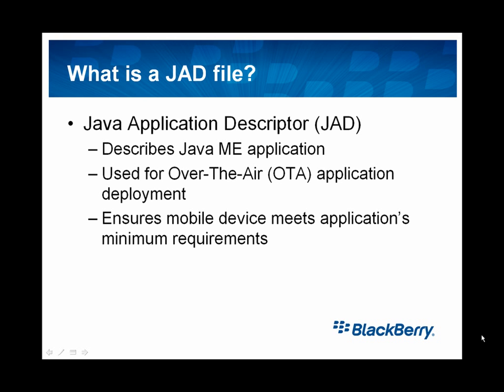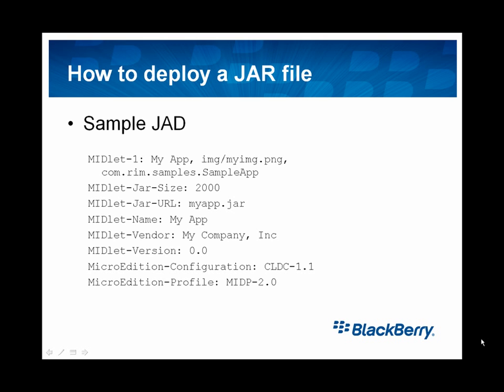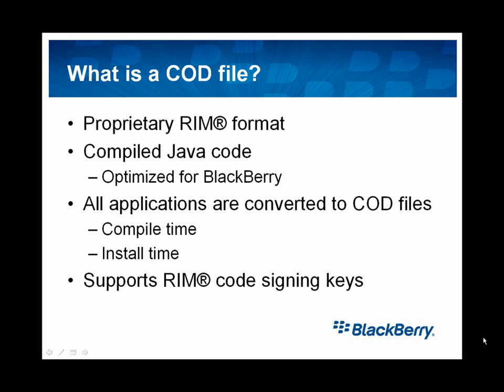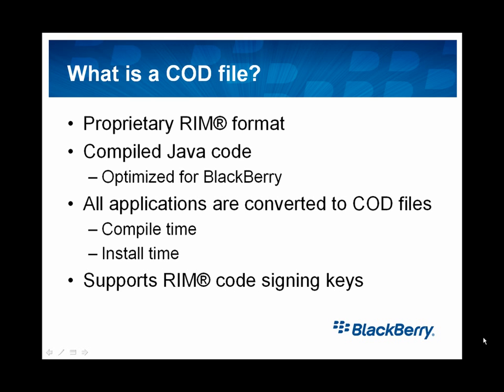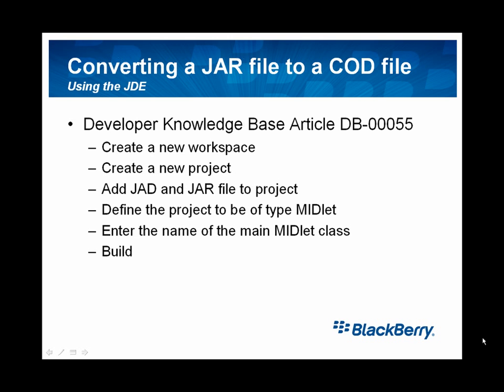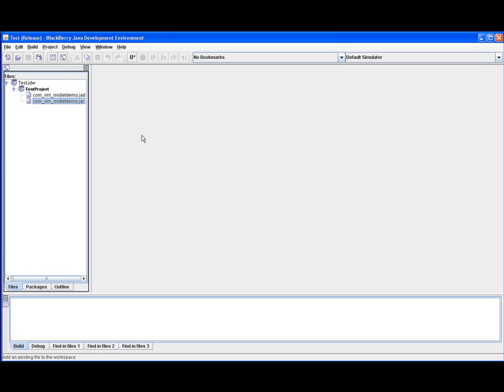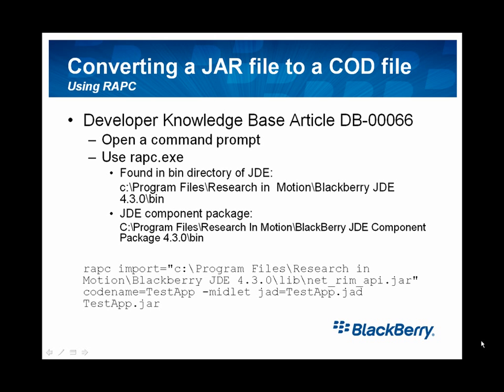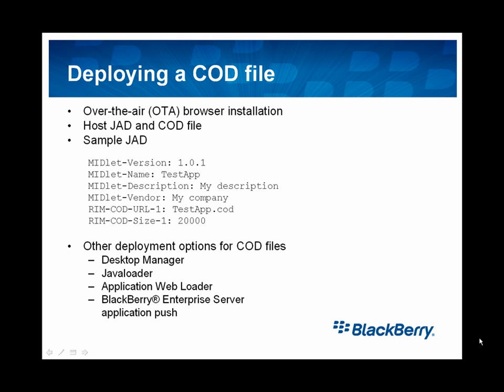How do I deploy my MIDlet